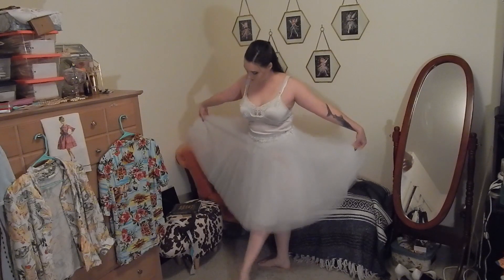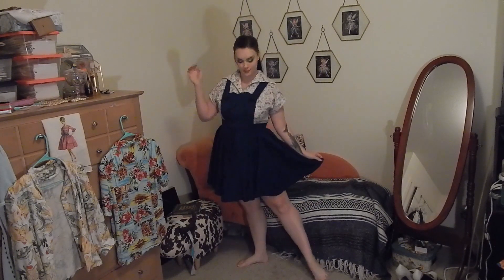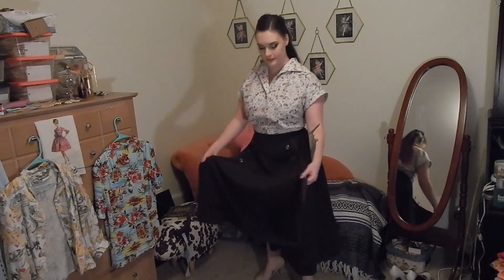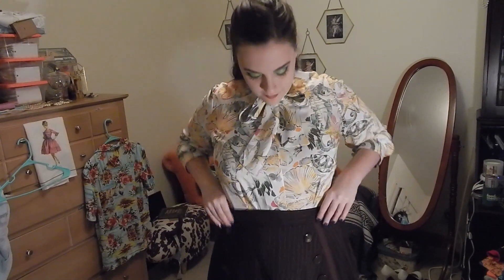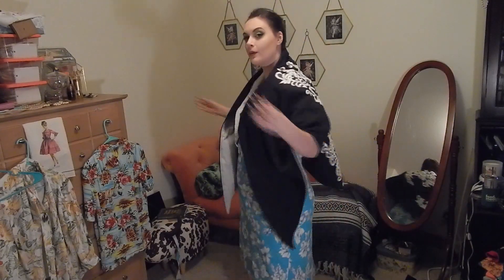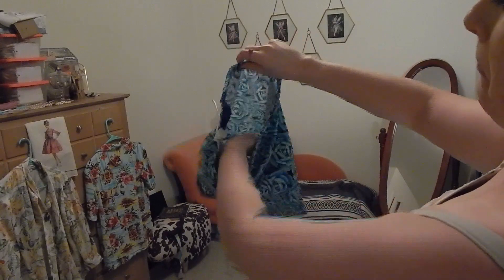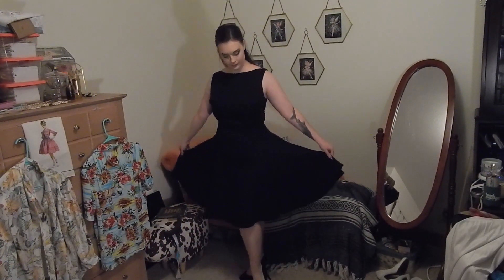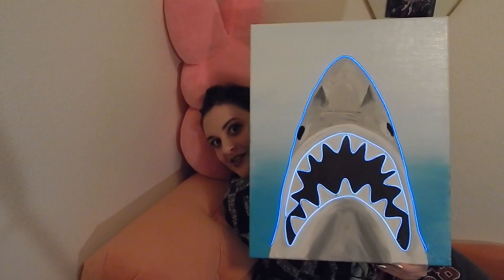What I Made in 2020, and Thoughts Going Into 2021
Here's a quick recap video about what I made during this hellscape known as 2020! If some of these projects interest you, and they're ones not on my channel, you should follow me on Instagram @ThreadAndNeedlefish, where I post live updates and behind the scenes stuff, polls, and other stuff that doesn't make it to Youtube!